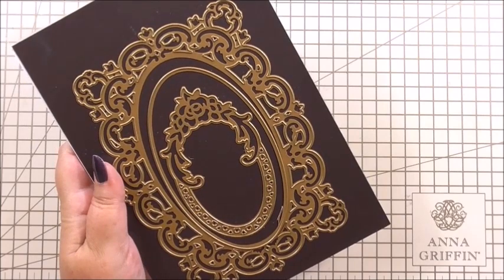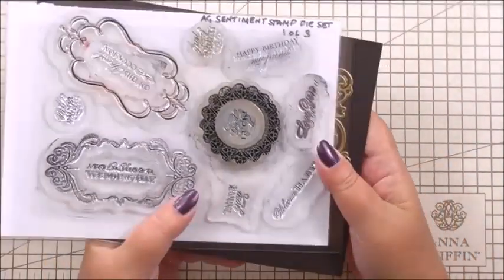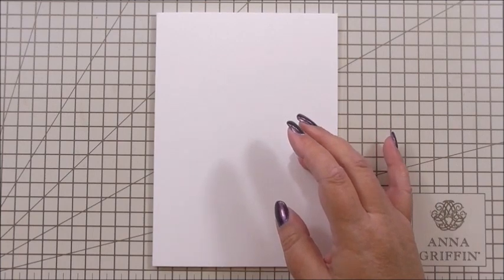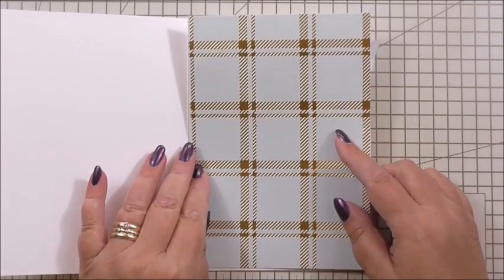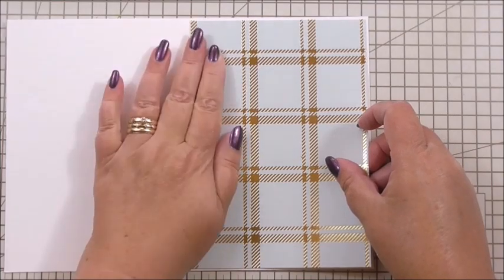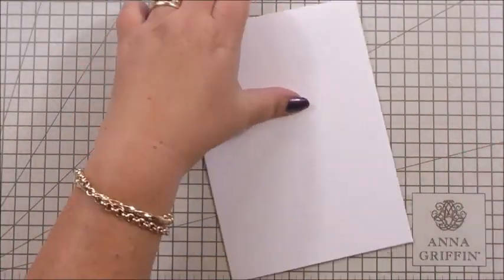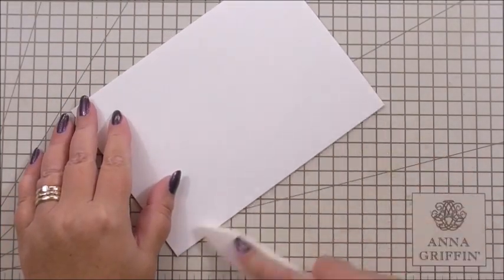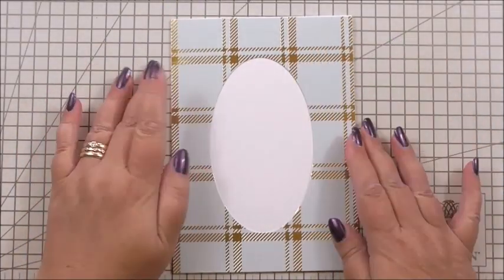538. Cardmaking Tutorial: Anna Griffin Floral Decoupage Frame Card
Today's video tutorial is as pretty as a picture and takes our classic decoupage of patterned papers to a whole new level. Using gorgeous floral papers in the Lila Collection from Anna Griffin, then teaming up with a little die cutting, this card project is without a doubt, totally beautiful.